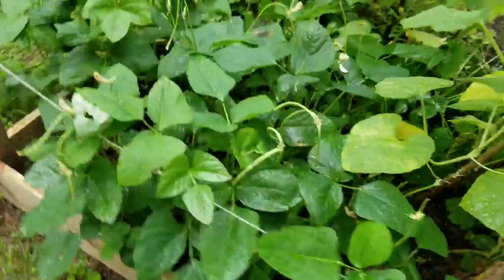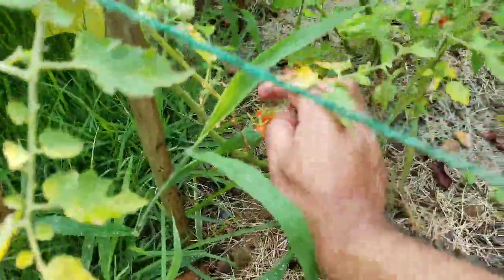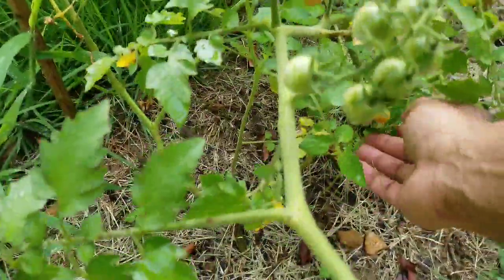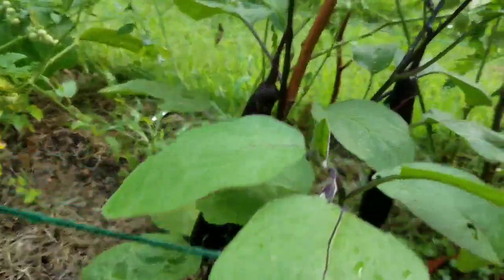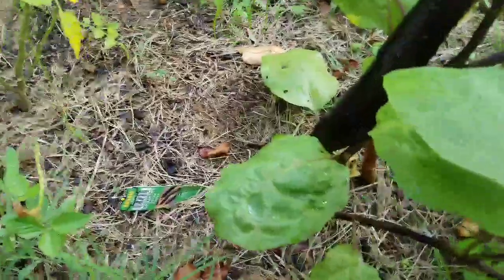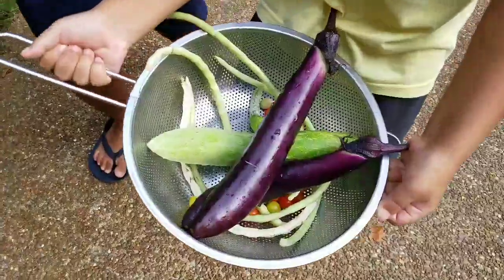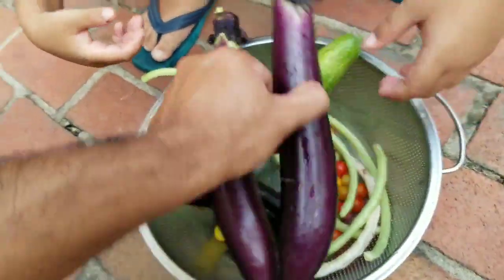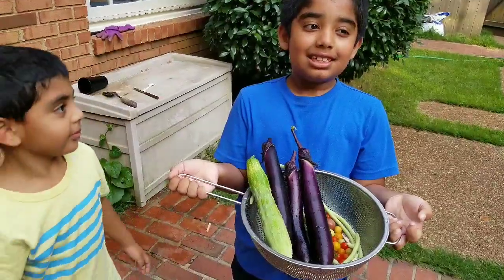প্রথম সবজি তুললাম বাড়ির পিছনের বাগান থেকে